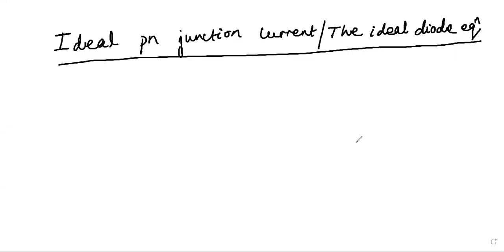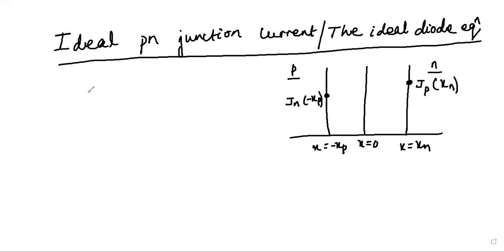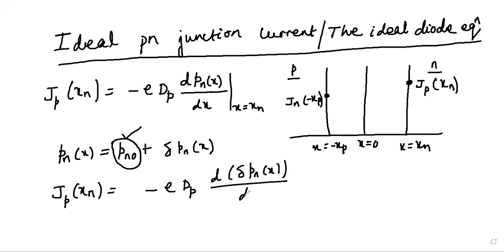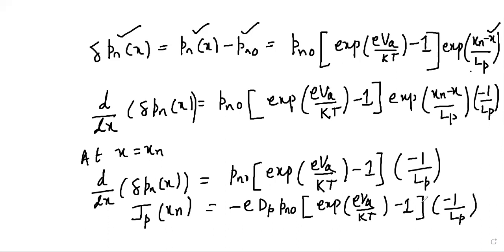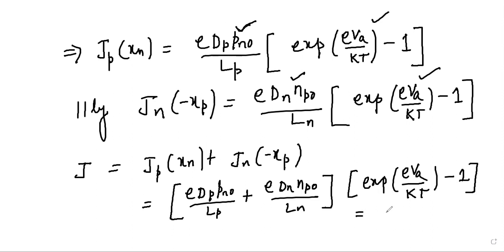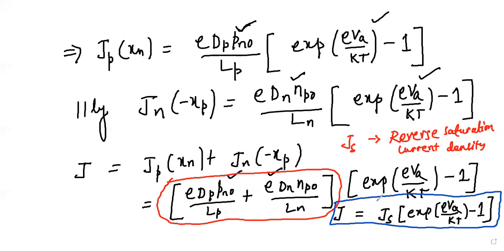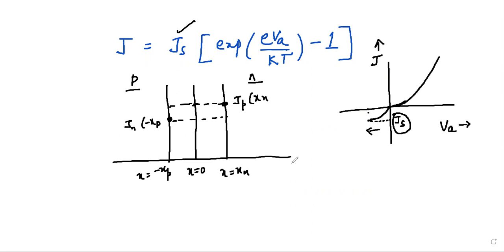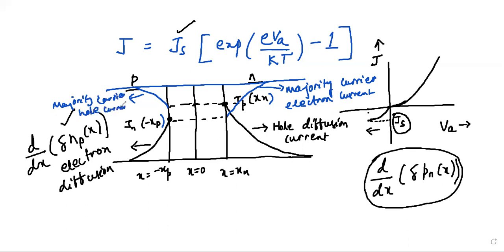The ideal diode equation